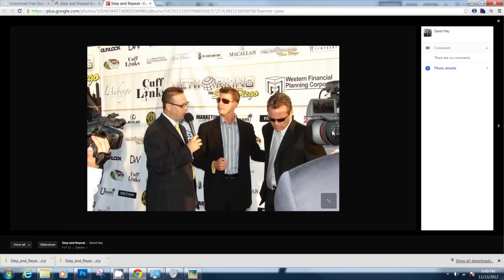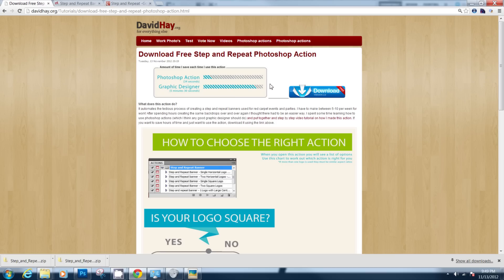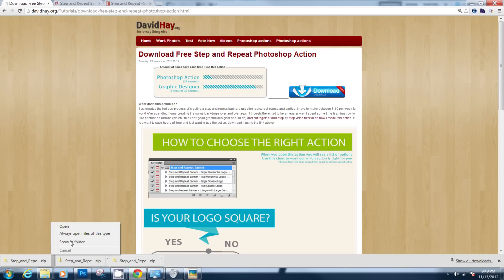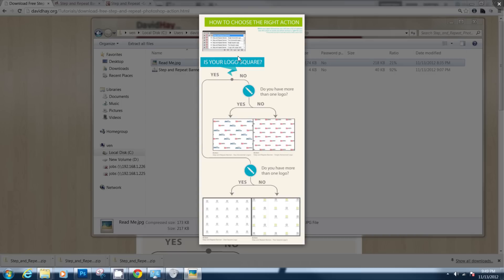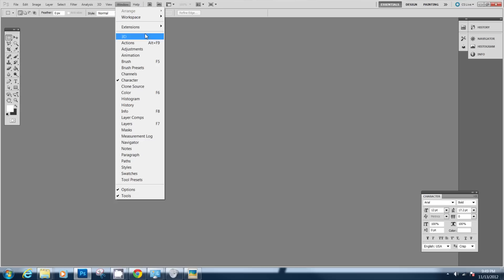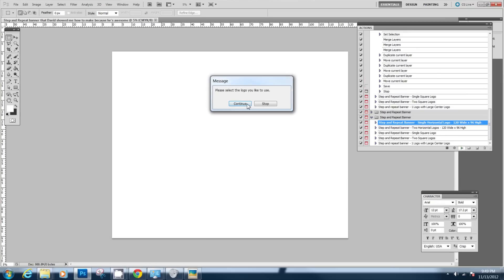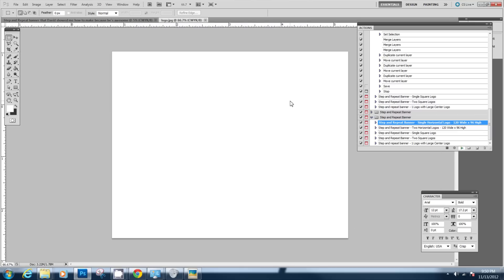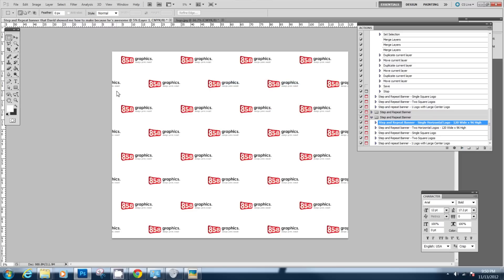Downloading and using the step and repeat photoshop action